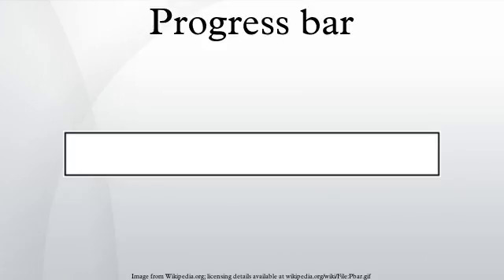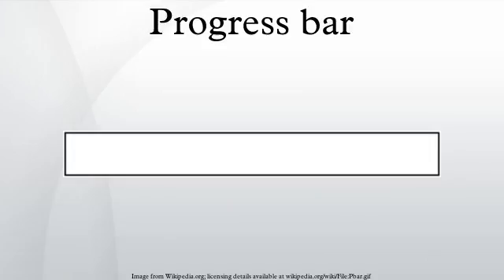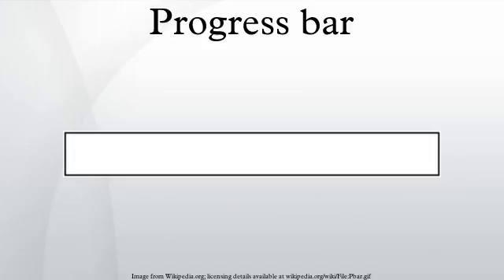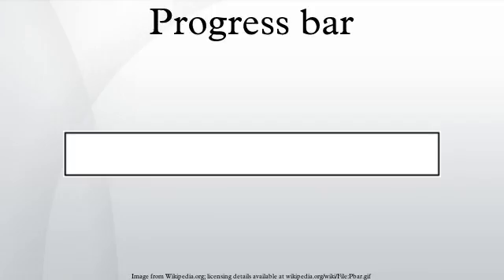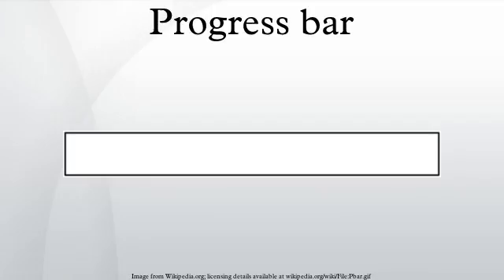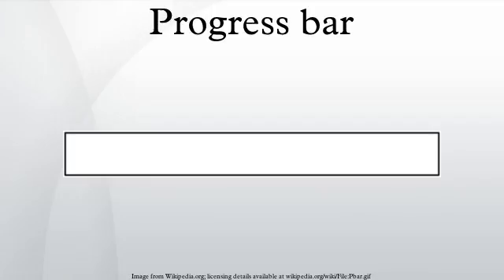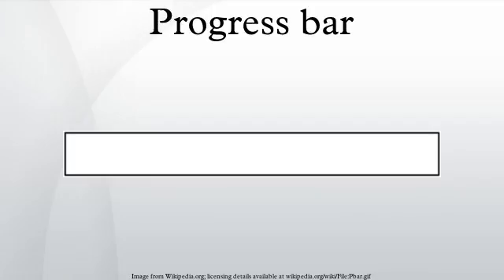Progress bar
A progress bar is a graphical control element used to visualize the progression of an extended computer operation, such as a download, file transfer, or installation. Sometimes, the graphic is accompanied by a textual representation of the progress in a percent format.
A more recent development is the indeterminate progress bar, which is used in situations where the extent of the task is unknown or the progress of the task cannot be determined in a way that could be expressed as a percentage. This bar uses motion or some other indicator to show that progress is taking place, rather than using the size of the filled portion to show the total amount of progress, making it more like a throbber than a progress bar. There are also indeterminate progress indicators, which are not bar shaped.